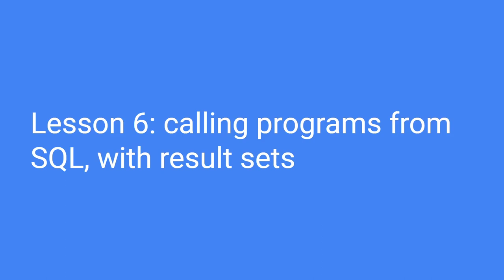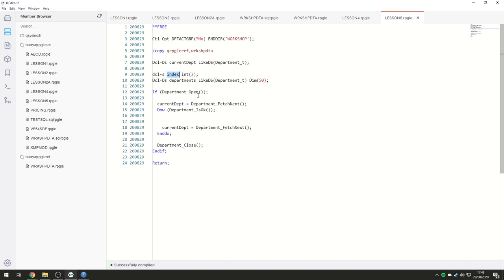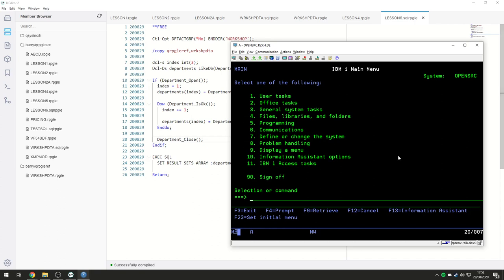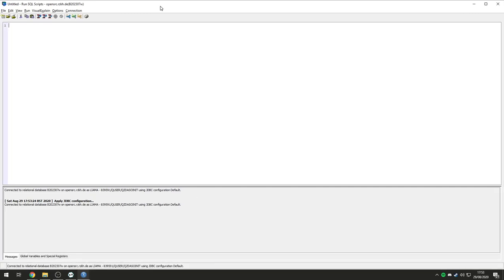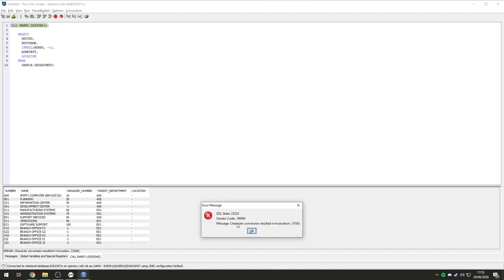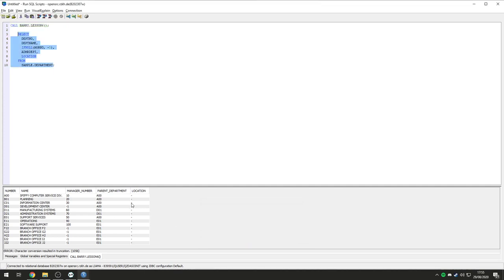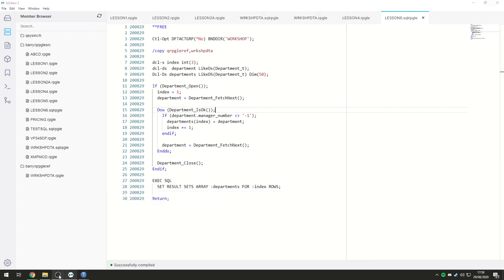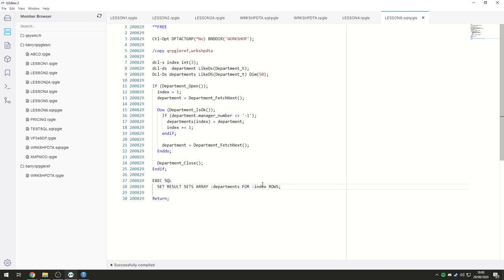Writing Modern RPG - Calling Programs from SQL (Part 6)